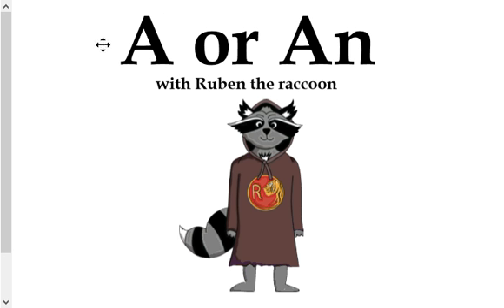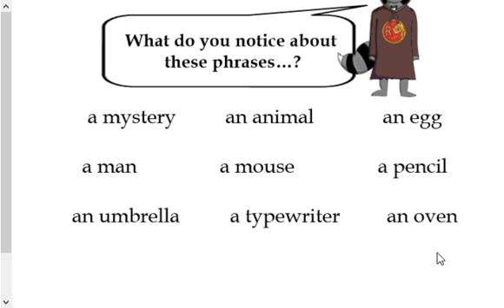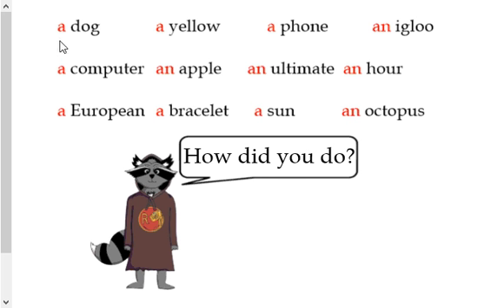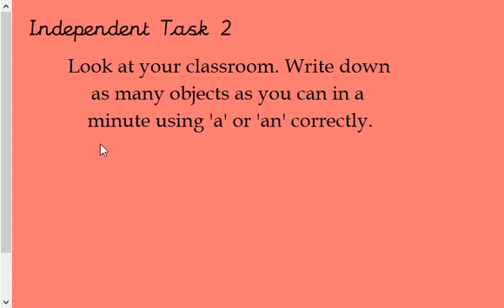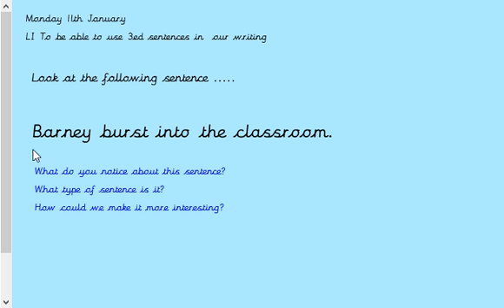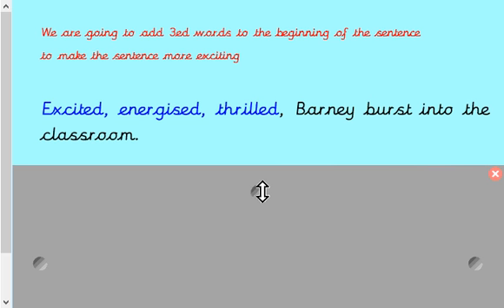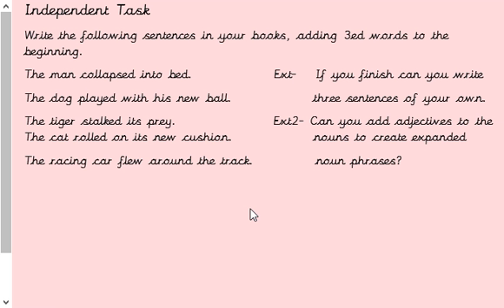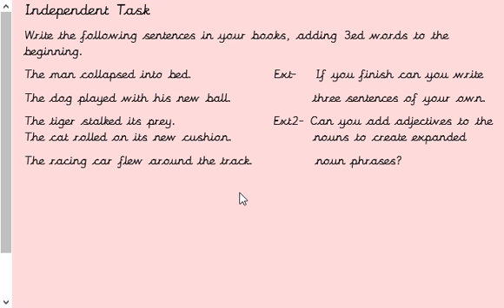English 11 01 21